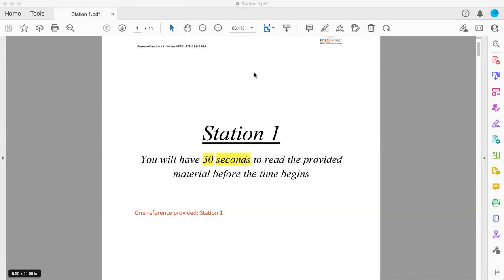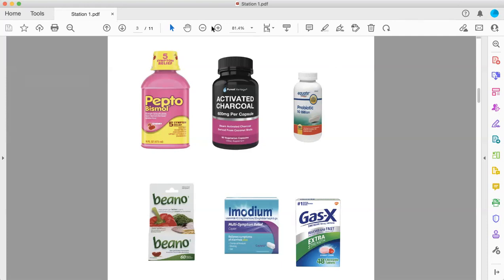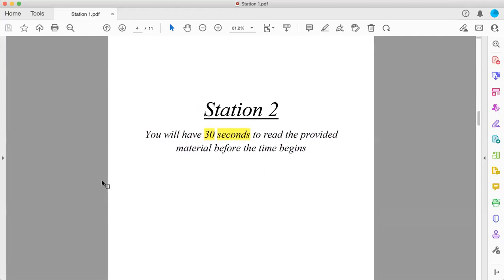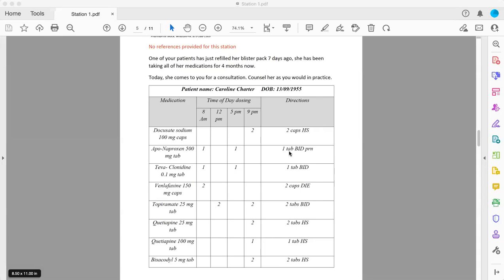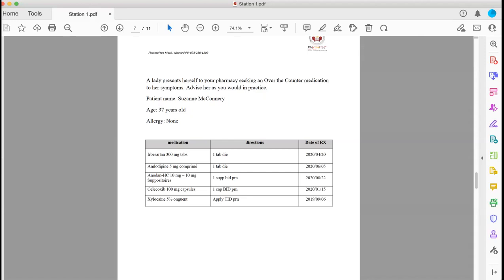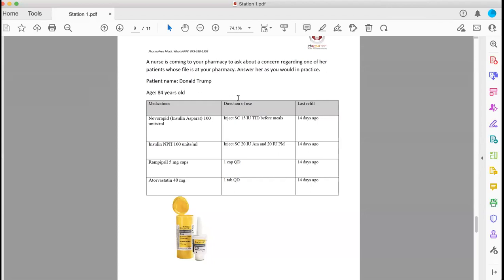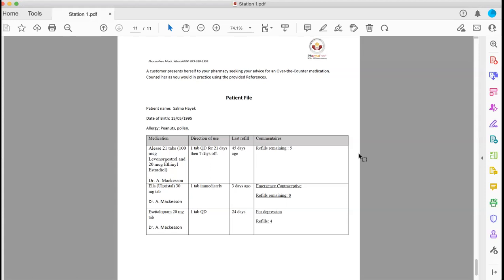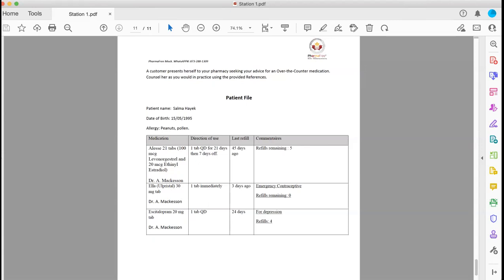OSCE Session 3 (Season 4) - PEBC OSCE - 27.03.2023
Canadian PEBC Exams preparation.

Instructors:
Mohamed Elsayyad, MBA, PharmD.
Mohamed Gazouly, MBA, PharmD.